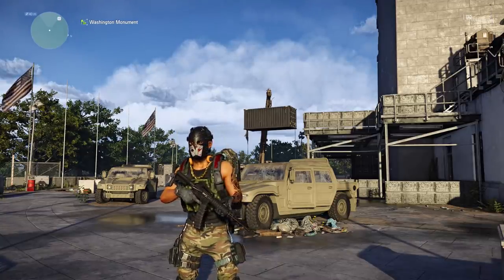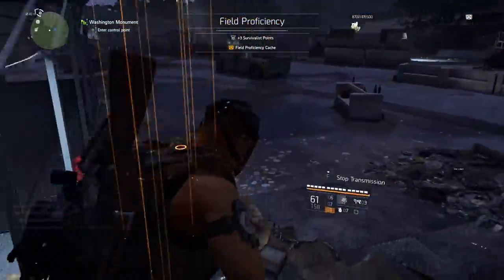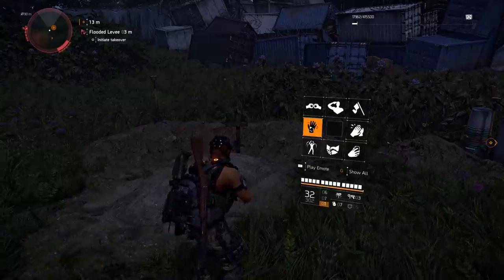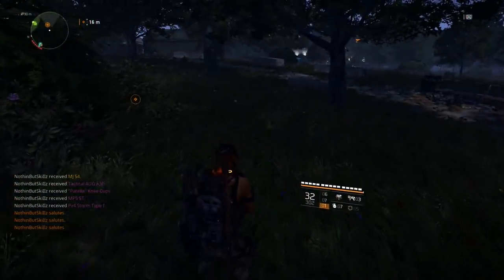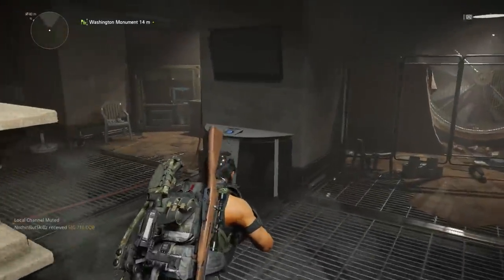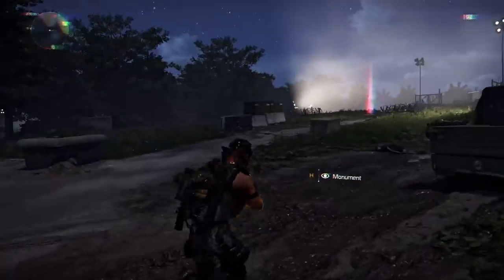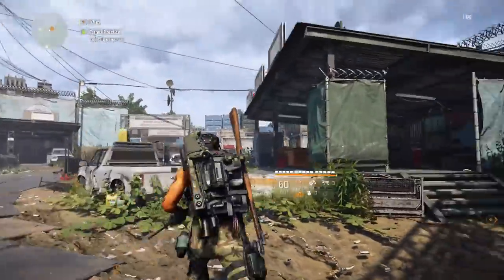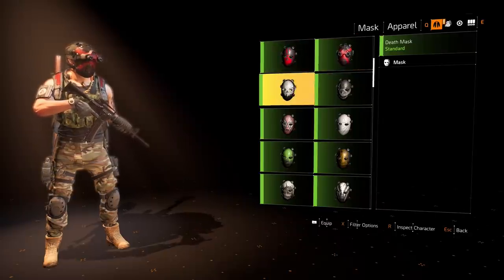HOW TO UNLOCK ALL 12 SECRET MASKS IN THE DIVISION 2 | TIPS & TRICKS TO SOLO & ALL LOCATIONS GUIDE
In this video we go over how to get the final 2 Secret masks in the Division 2. If you haven't watched how to get the first 10 masks you can